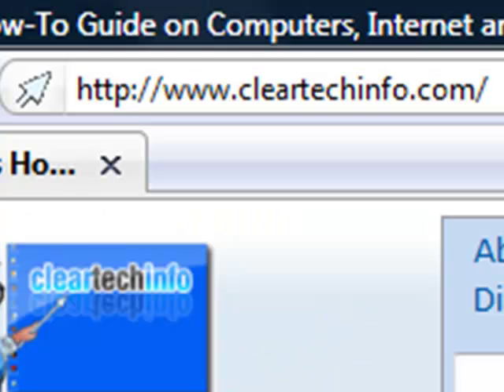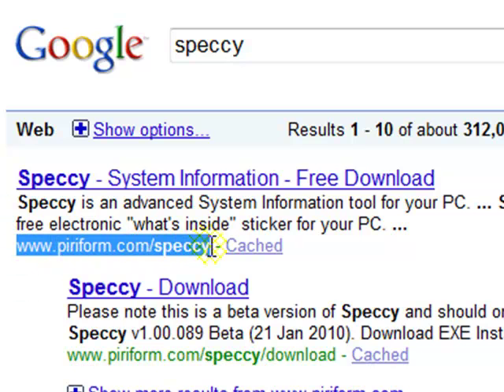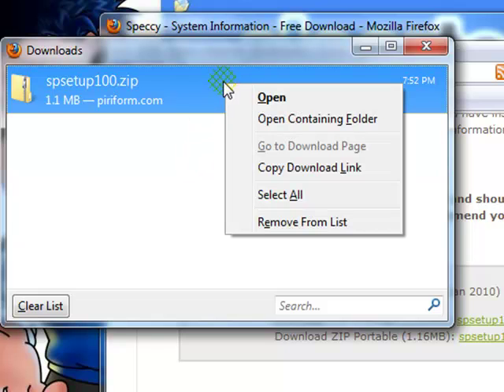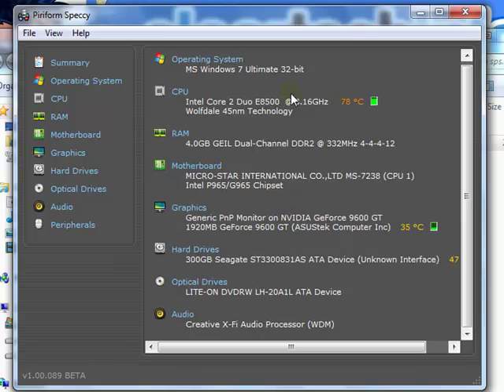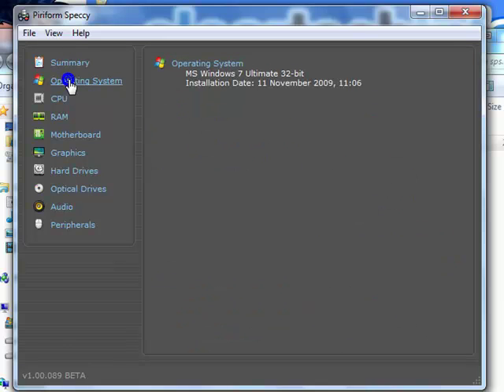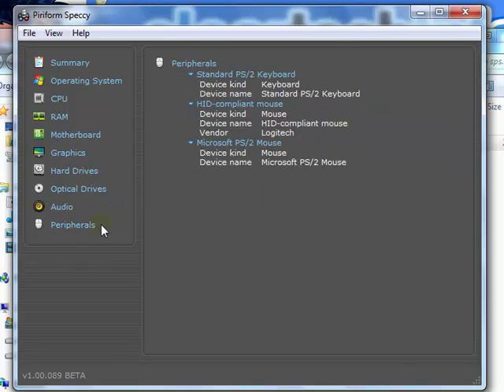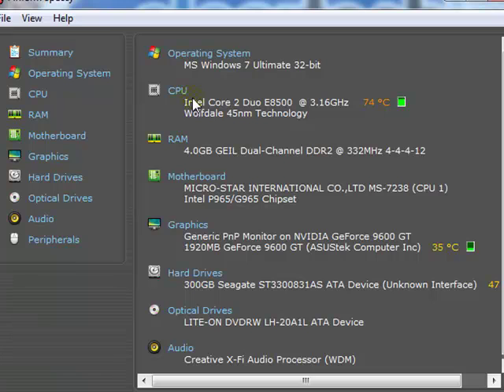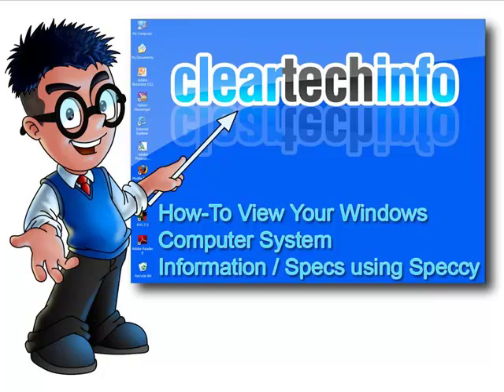How-To Easily Find Your PC System Info/Specs using Speccy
1. A detailed article associated with this video

2. You can post any questions or comments at the end of the article. This is a great place to ask for help on this specific topic. Just click the, Add new comment link at the end of the article.

3. We check the ClearTechInfo.com Tutorial / Blog comments and forum postings every day. So we will respond to your Comments or Questions a lot faster at ClearTechInfo than we would here.

Article Name on ClearTechInfo.com: How-To Lookup Your Windows Computer System Information using Speccy